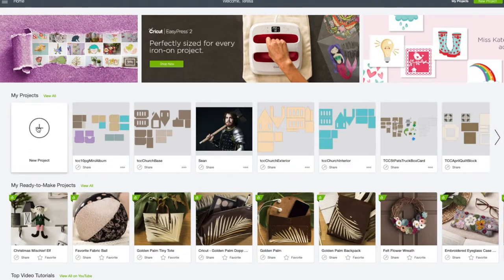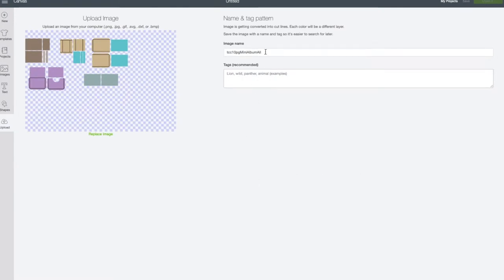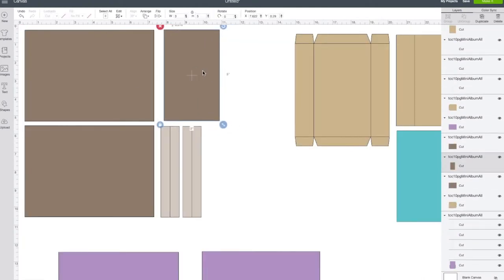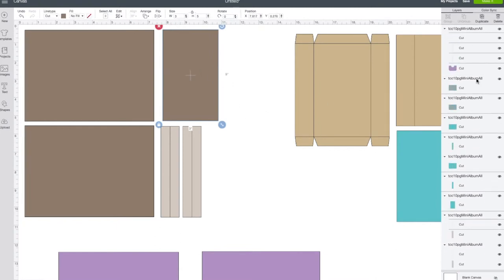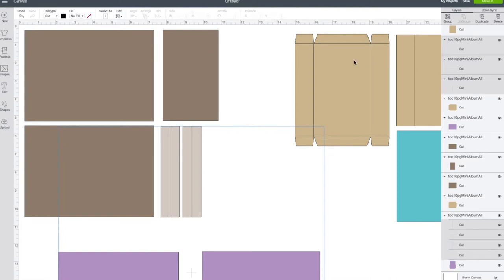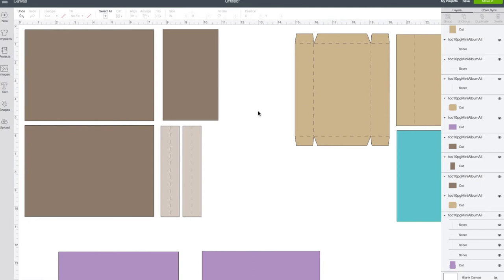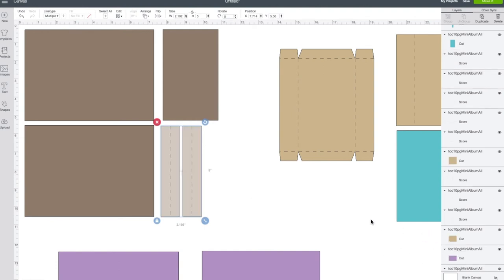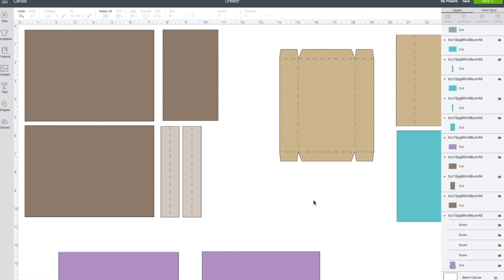How to use SVG Files in Cricut Design Space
Stay in touch or join the fun on my other sites!

Teri Hanson
The Covered Chipboard
Weatherford TX